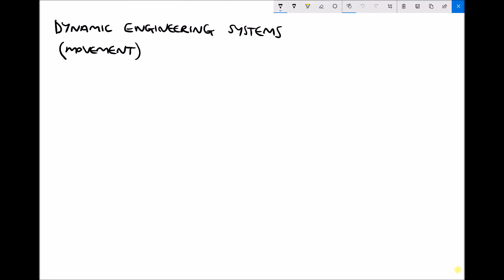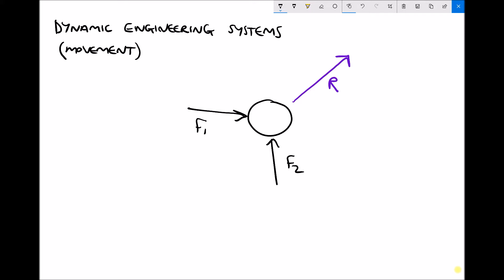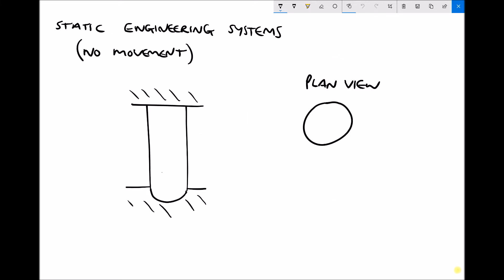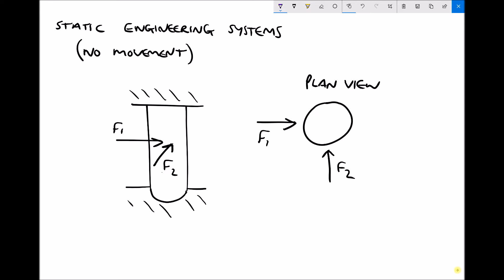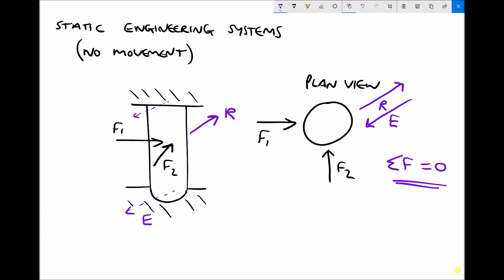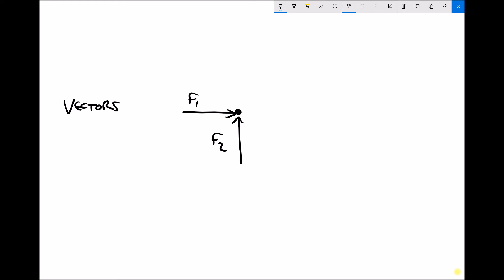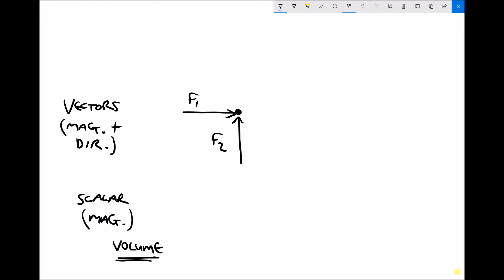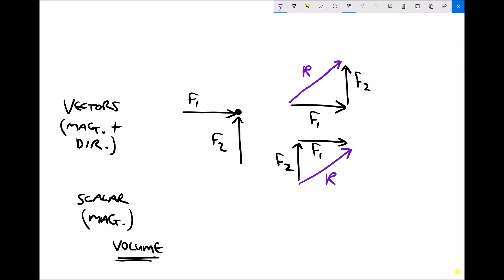Introduction to Resultant and Equilibrant Forces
Learn how to determine the resultant and equilibrant force for a system of two or more forces.